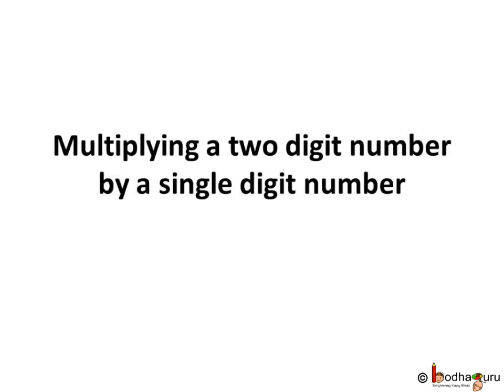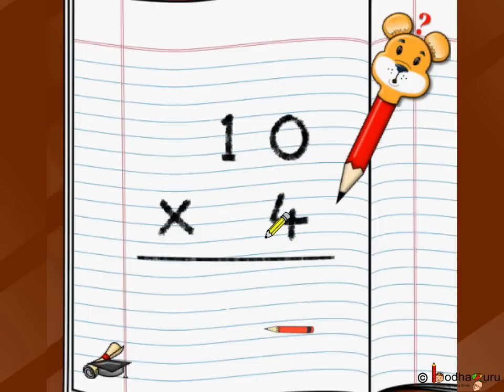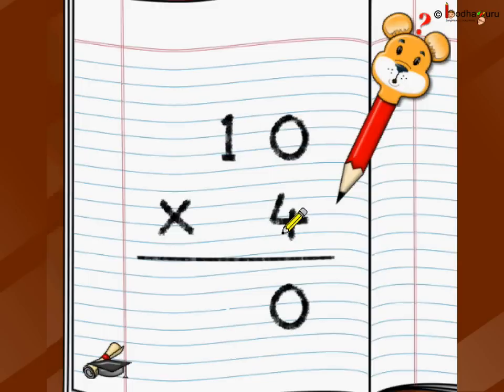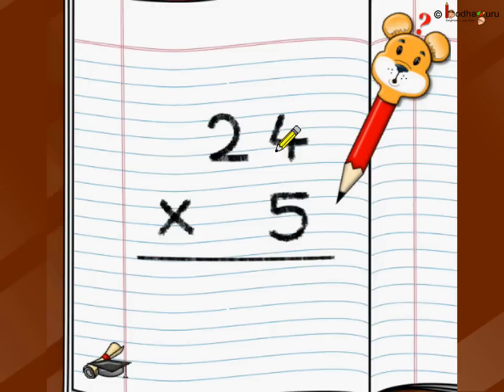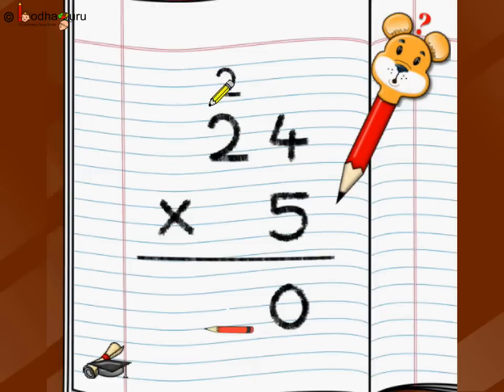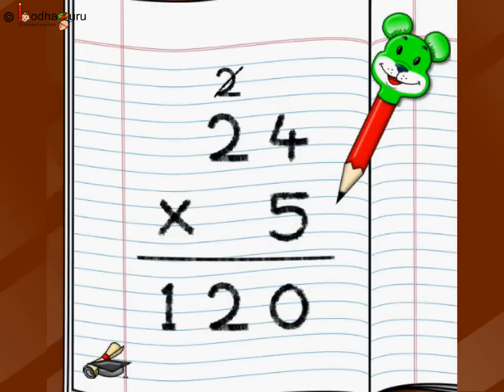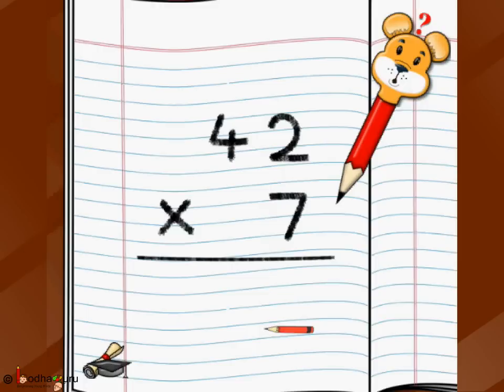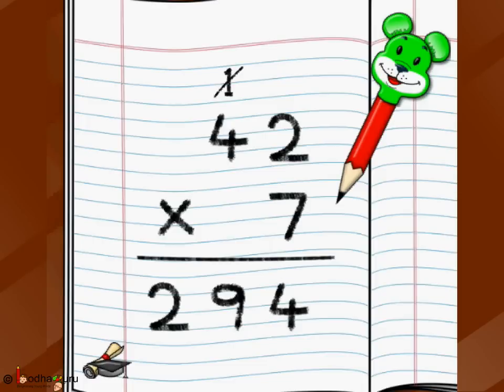Maths - Multiply Two Digit Number by a Single Digit Number - English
The video explains how to multiply a two digit number by single digit (e.g. 25 x 6). It explains multiplication step by step.

The application used in this video to explain multiplication is available

The topic starts with a funny animated short story -- "Maniram and Bhola" which helps to understand the topic
Team BodhaGuru